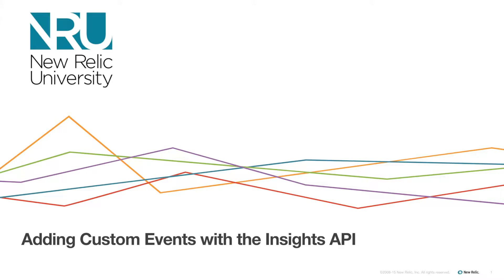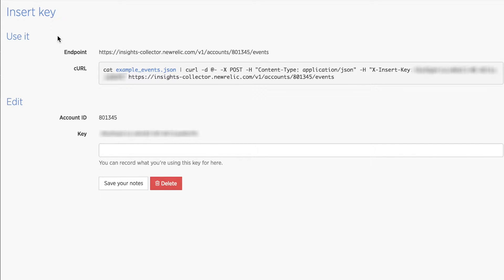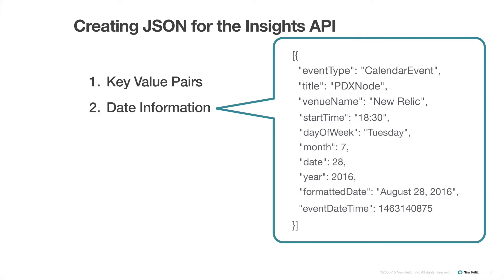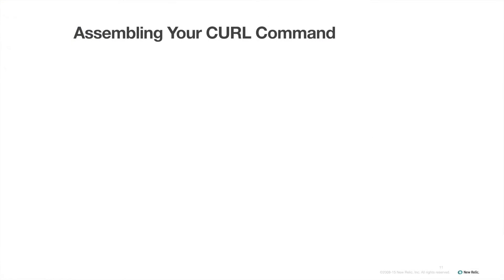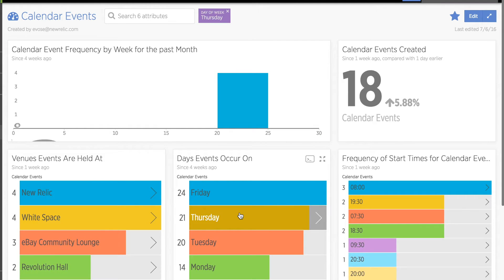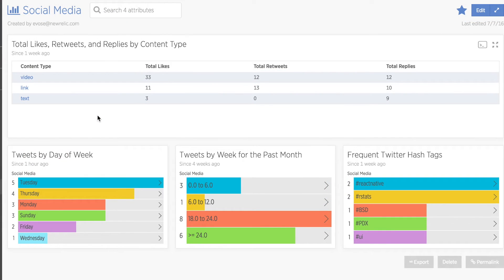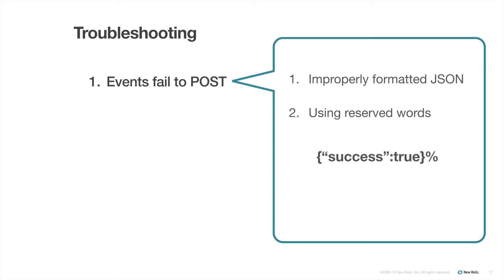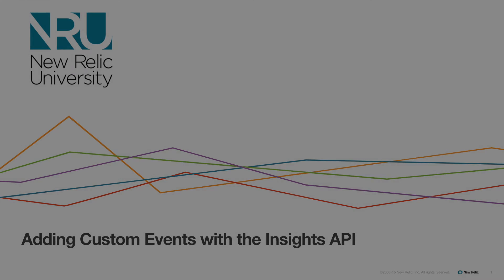Adding Custom Events with the Insights API Tutorial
The New Relic Insights API is a powerful tool for adding custom data. It works with any programming language by sending custom data via CURL commands and allows you to send literally anything that can be reported online.

This tutorial will cover how to:
1. Create a custom event
2. Add data retroactively and add external data
3. Do some basic troubleshooting